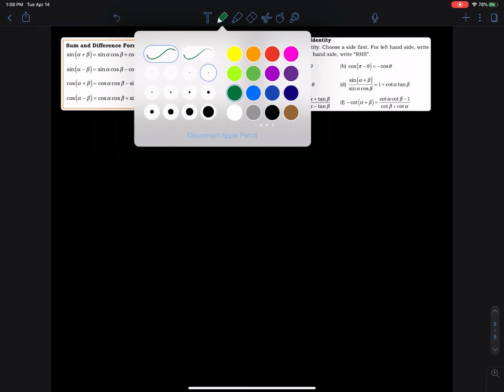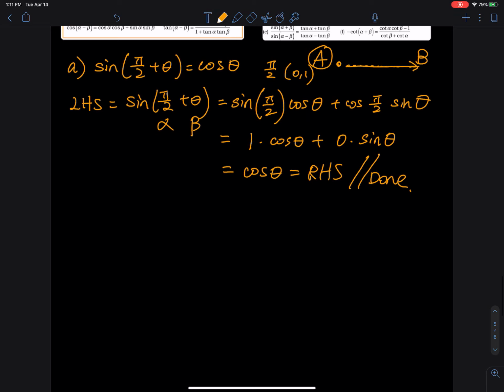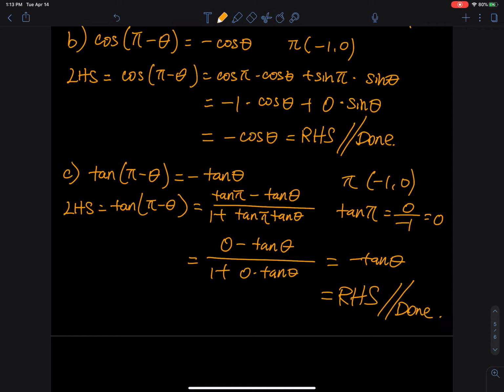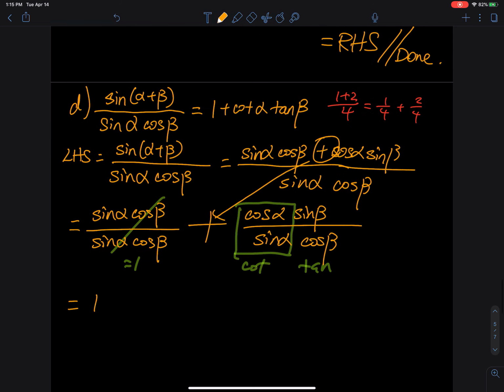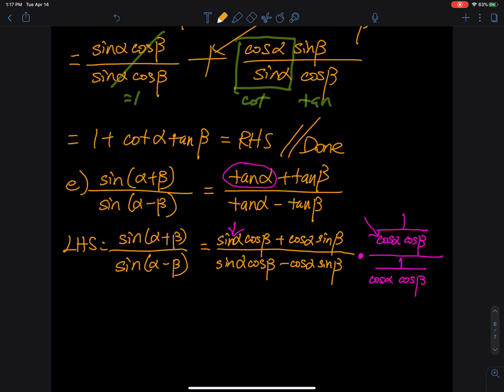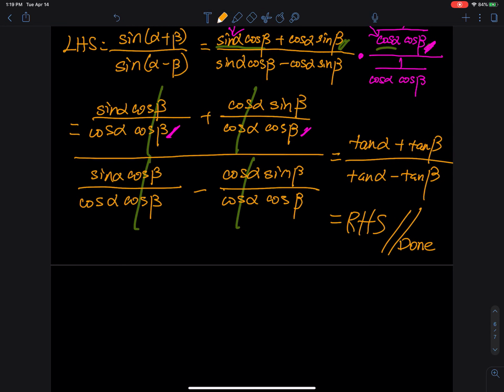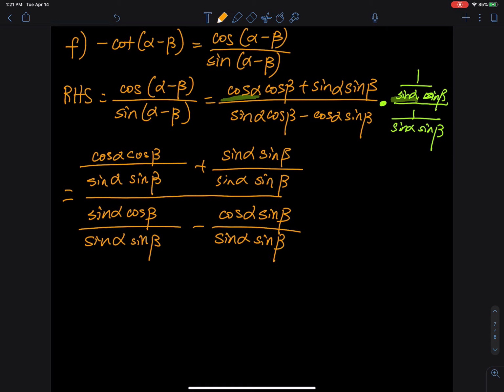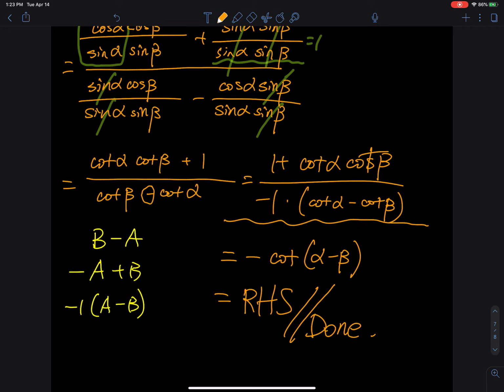3.5 Sum and Difference Formulas Part 3 - Proving Trigonometric Identities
When you are asked to prove a trigonometric identity, pick a side that is more complicated, apply all the formulas you know, work on the algebra until you reach to the other side.
DO NOT start on both sides at the same time.
DO NOT move one term from one side to the other side.
DO NOT skip many steps in one line because credits will be given based on your work. You do not get credits if your work cannot be followed.